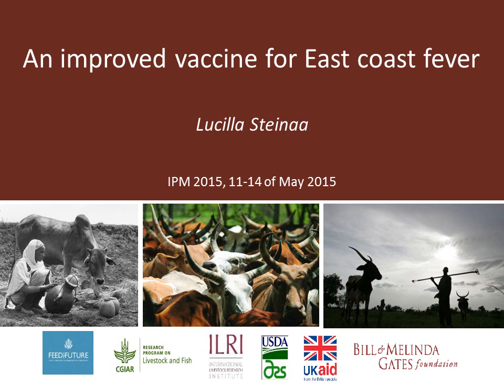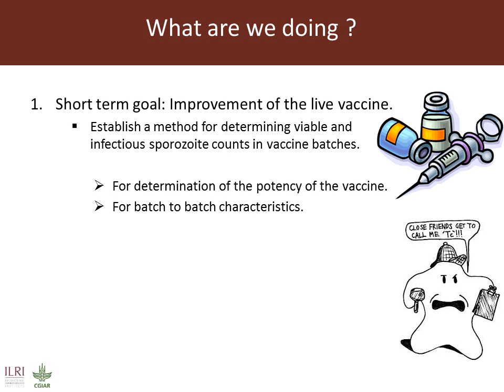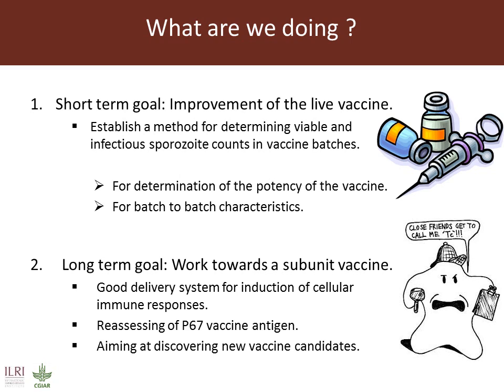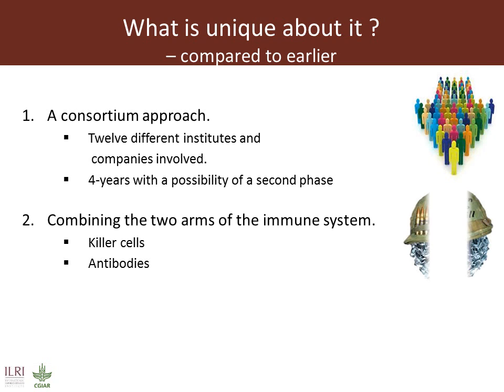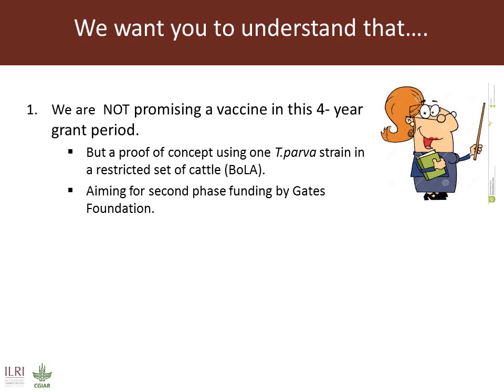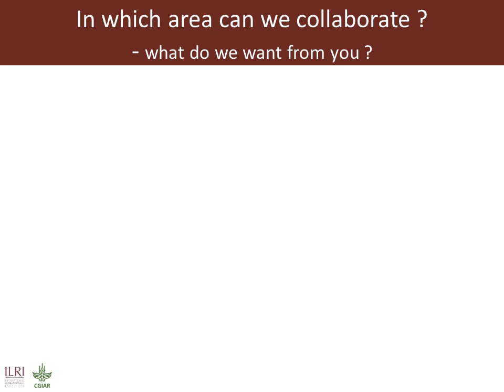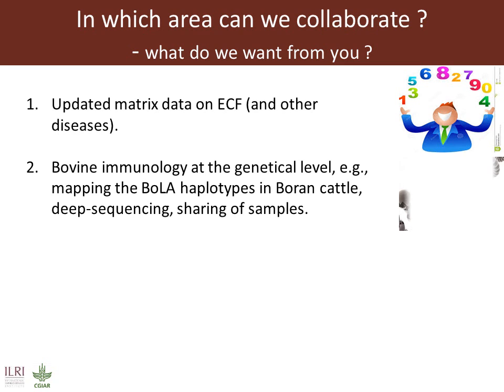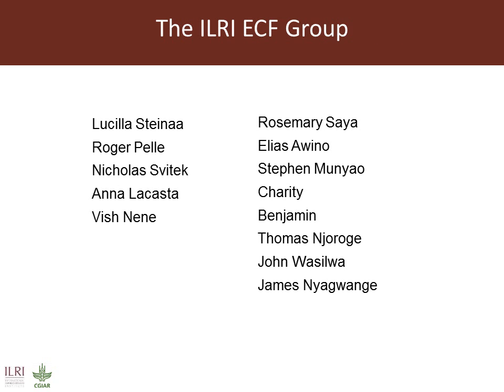An improved vaccine for East Coast Fever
By Lucilla Steinaa at the ILRI Internal Planning Meeting, 11-15 May 2015